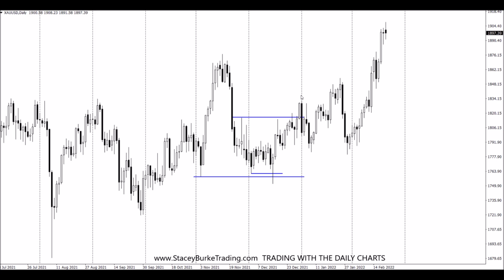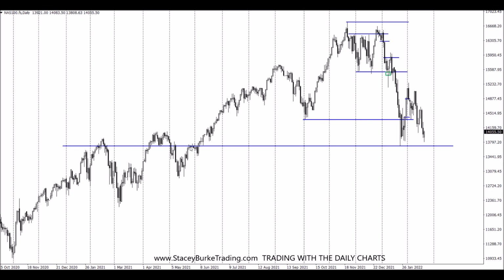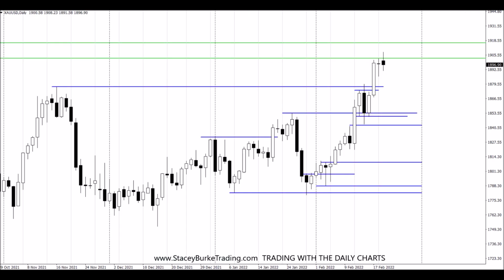TRADING WITH THE DAILY CHARTS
Price Action Trading With The Smart Money